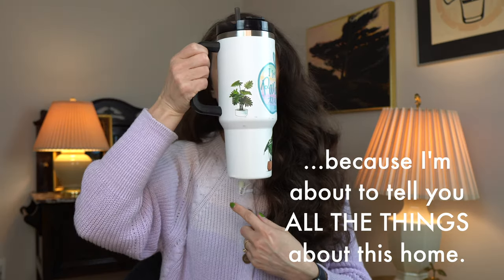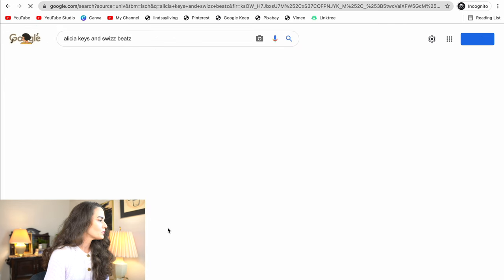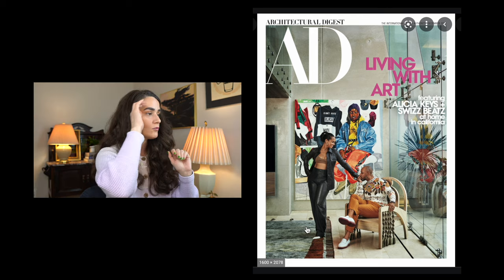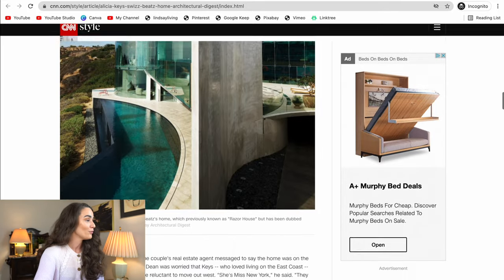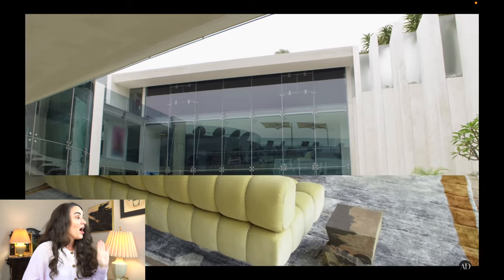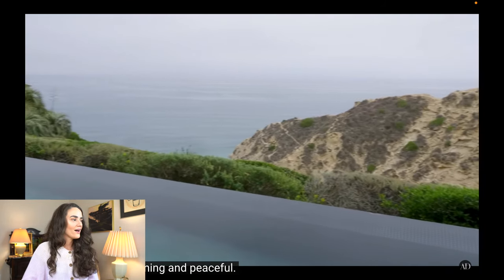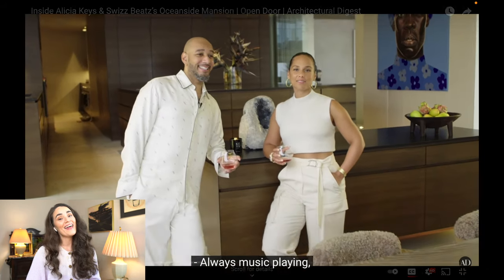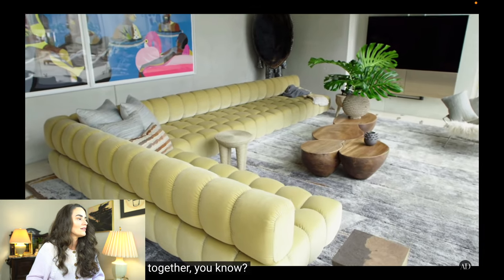Bold or Bland? Alicia Keys & Swizz Beatz Neutral Art Gallery Wonderland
In today's video we’re taking a walk through the art-filled modernist home of Alicia Keys and Swizz Beatz. Some call this home "The Iron Man House" though no scenes were ever filmed here. This architectural wonder has industrial bones, and the couple warmed things up with a calming neutral palette and some of the most exciting modernist furniture choices, all to highlight their INSANE art collection.
Although a lot of what they’ve done in this home may be out of our price range, we can take inspiration to design a home with unique pieces curated in our own unique style, just as they have done here.

PS... I love to hear your thoughts, so let me know if there's anything in particular you'd like to know! I love to hear your video ideas, too, so keep them coming!

+ TIMESTAMPS
00:00 Introduction
01:21 About Alicia Keys, Swiss Beatz & Their Home
03:44 The Round Room
06:32 The Dining Room
07:45 The Warm Neutral Palette
08:14 The Most Gorgeous Chairs
08:43 The Formal Dining & Family Room
10:35 The Insane Backyard
10:50 The Art Collection
11:42 Diary of a Vignette
12:38 The Nick Cave Sound Suit
Nick Cave is an incredibly talented and thought-provoking artist known for his Sound Suits, as seen in this video. I encourage you to read more about his impact on social justice issues through his work.
13:14 Go BIG or Go Home
14:58 Shelf Styling Inspo
15:34 I WANT THIS
16:17 The Art Collection
17:36 The Library/Piano Room
19:47 Designing the Iron Man House
20:42 FREE CONCERT
22:13 Check this out!

○ My camera
○ Vlogging lens
○ Microphone microphone
○ Wireless Microphone
○ Voiceover Microphone
○ Studio lighting

+ MUSIC
If you are a video creator I highly recommend them!

Helping you become your own interior designer so you can design a home you love on any budget.